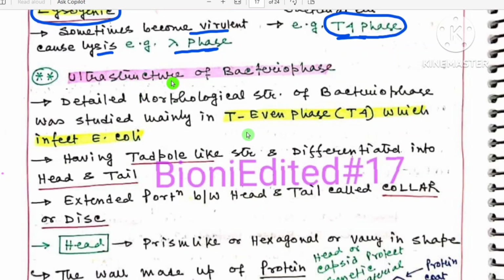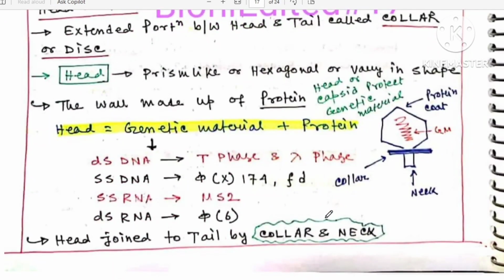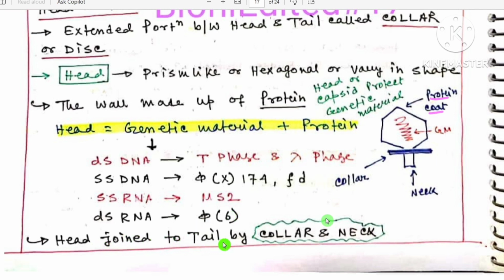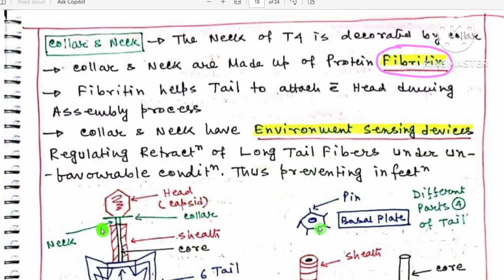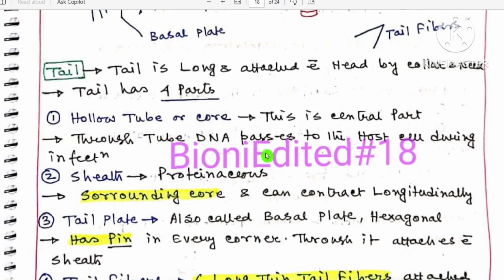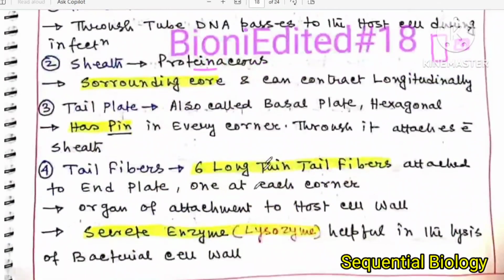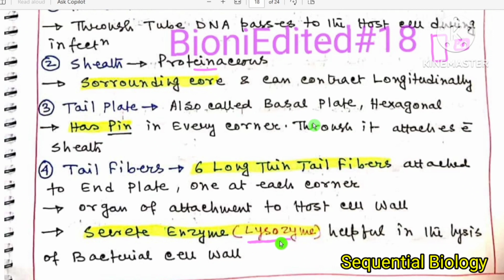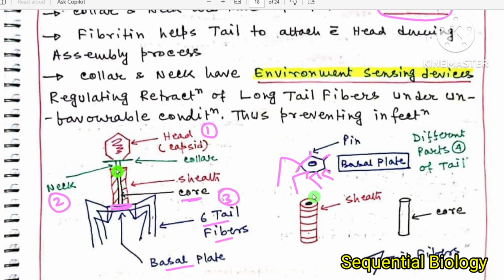structure of Bacteriophage// Microbiology part#8// Toppers Handwritten Notes// WBSSC, TGT,NEET,PGT